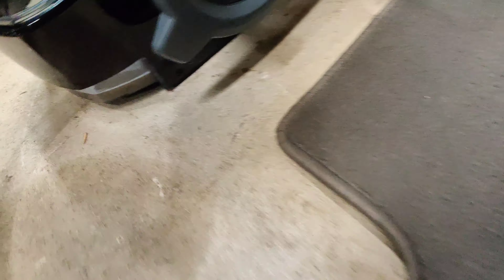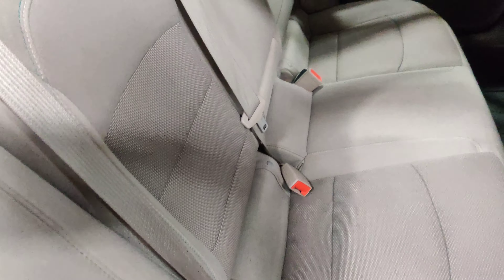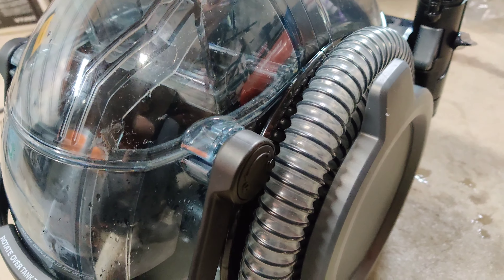Bissell Spotclean Pro Portable Deep Cleaner (3624)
Bissell Spotclean Pro 3624